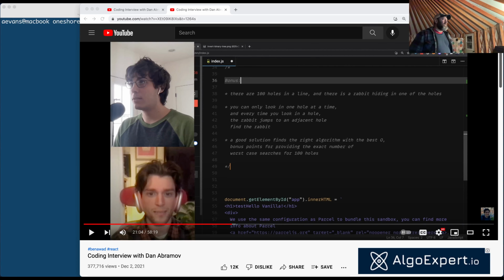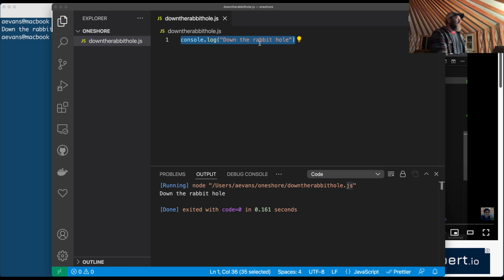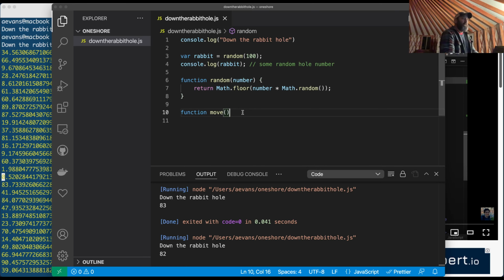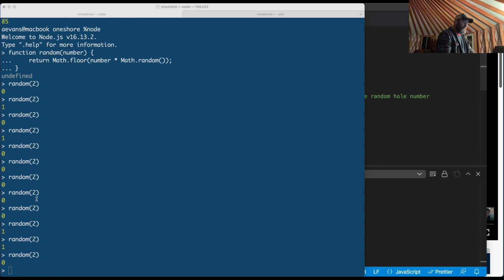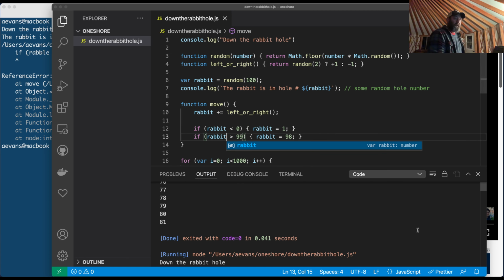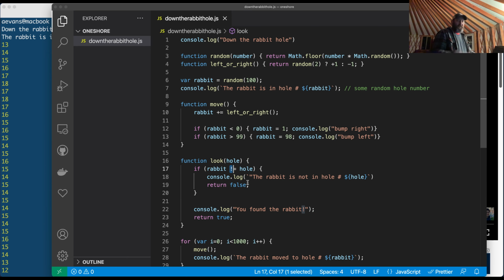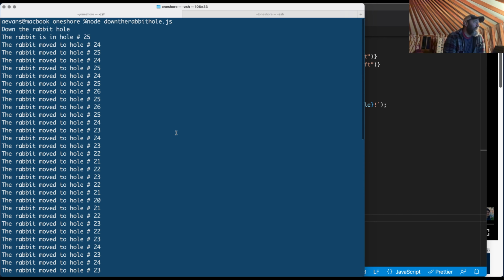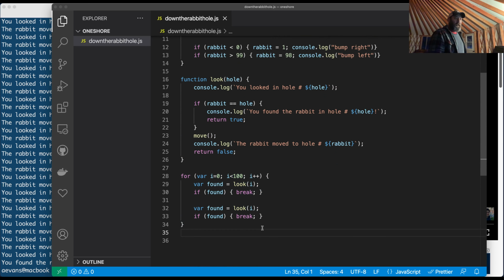Down the Rabbit Hole - coding challenge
I watched a mock coding interview of Dan Abramov by Ben Awad and decided to try to answer the questions myself.

The challenge here is to test your algorithmic problem solving skills and programming ability using Javascript.

This is one of those brain teaser type questions where if you know how to solve them problem -- it's easy,  or if you happen to stumble upon the right answer, you can get it, otherwise it seems nearly impossible.

Ben does a good job giving a few hints, and when it clicked for me -- just at the point Dan said "let me build a test harness" -- I paused the video and. decided to do the same myself.

Not sure if I came up with an optimal solution, but it was really satisfying to
1) Figure out how I would write the code to actually test it out
2) Hit on a way that took what seemed like an impossible -- or at least non-deterministic -- solution and actually solve it.